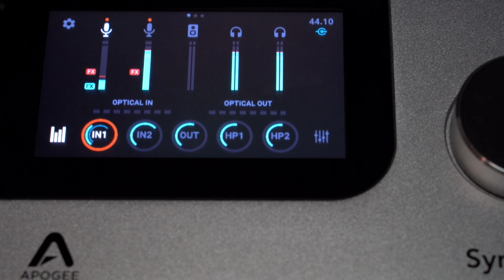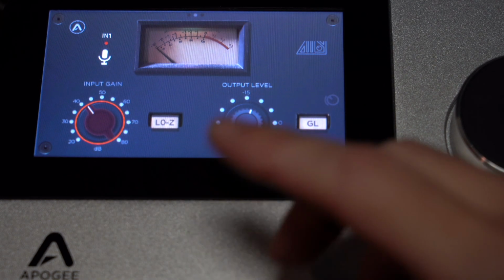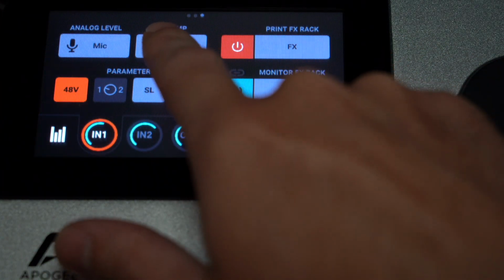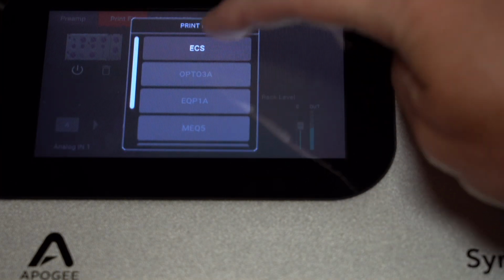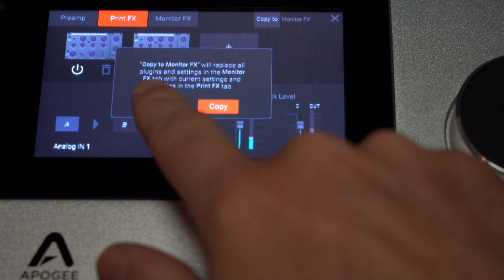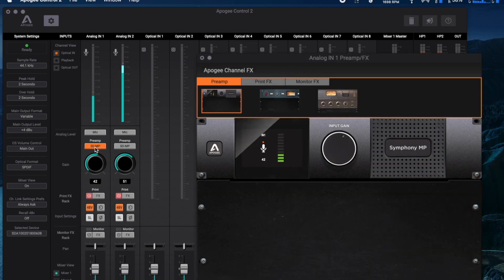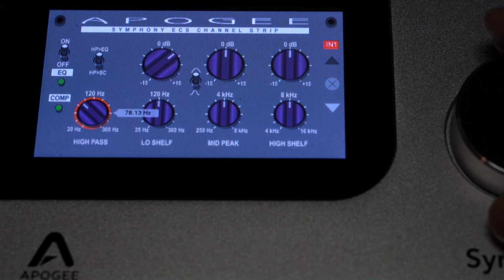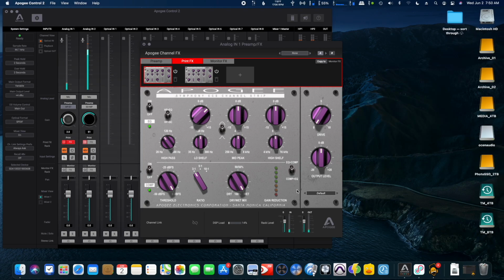Symphony Desktop 1.19 Update! Does this change everything?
A quick overview of the v1.19 update to the Apogee Symphony Desktop. A little bit rushed because I wanted to get this uploaded before I head out of town!